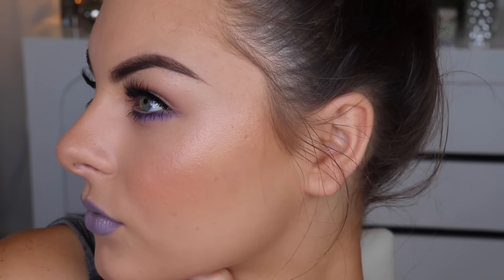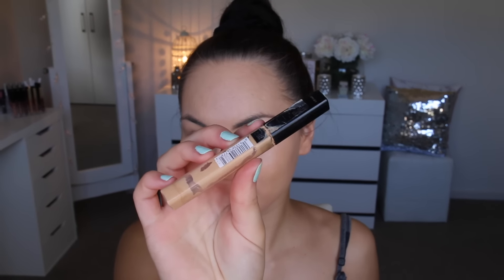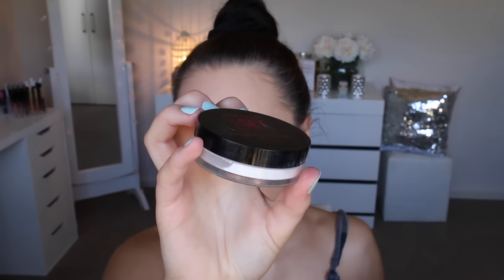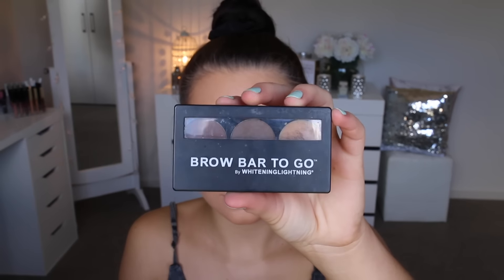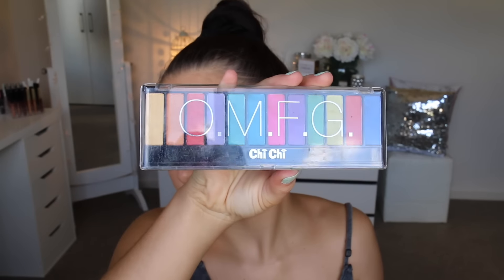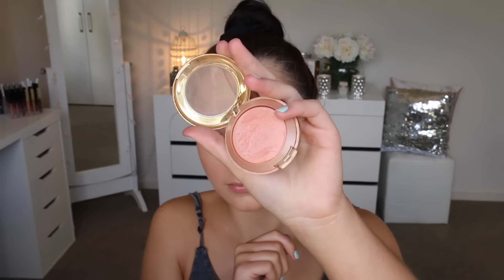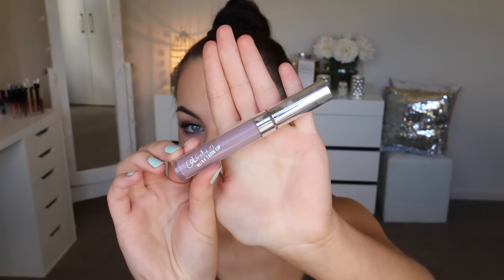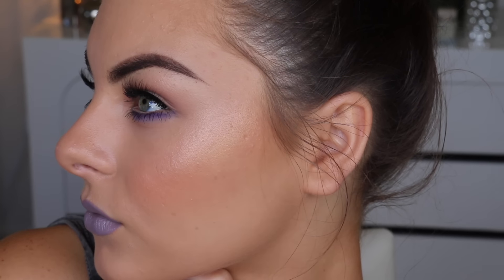Affordable/Drugstore Spring Makeup Tutorial ♡ Purple Pop of Colour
Hey beautifuls! Today I bring you a spring appropriate makeup look with a wearable pop of purple and I used ALL affordable drugstore products. Yay!

W H E R E  TO  F I N D  M E !

● INSTAGRAM - Personal: @nelkal ♡ MUA: @nellykallamua

V I D E O S  Y O U  M I G H T  L I K E !

♡ MY EVERYDAY "GO-TO" MAKEUP LOOK!

C A M E R A  U S E D :
Canon 70D